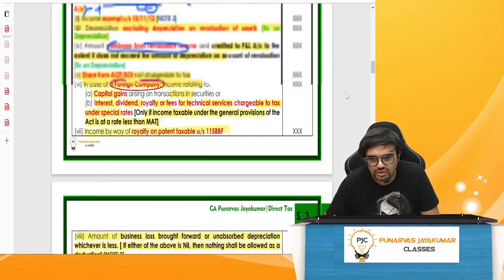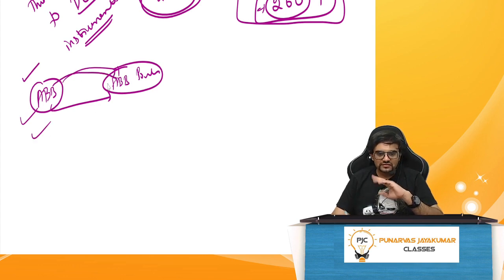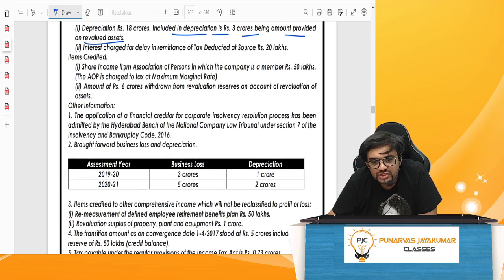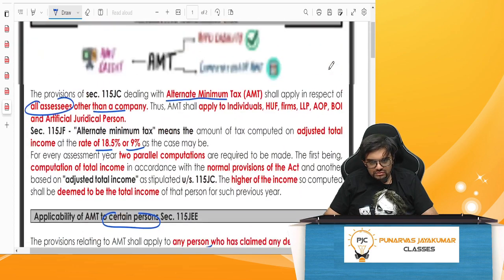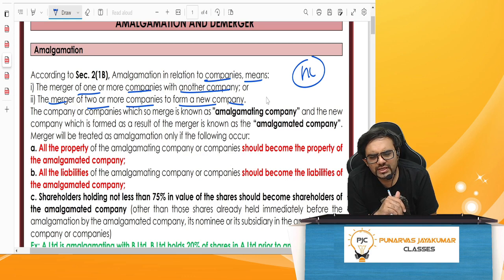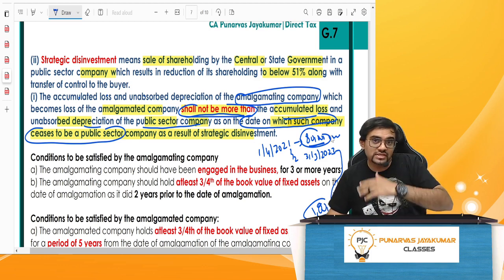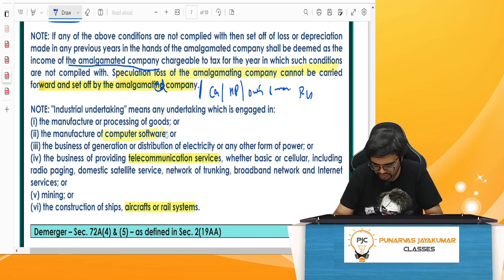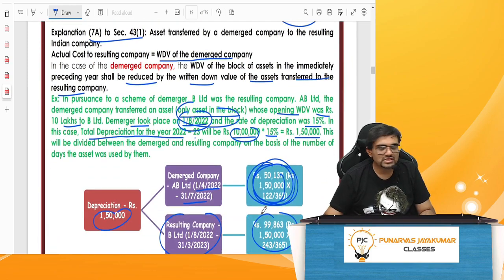Session 26: P4 - Direct Tax Laws and International Taxation Revision (CA Final)